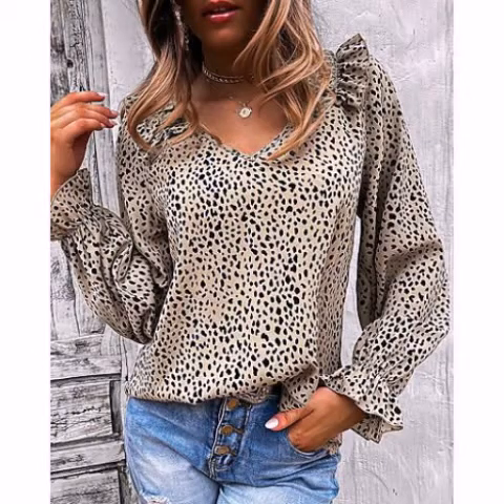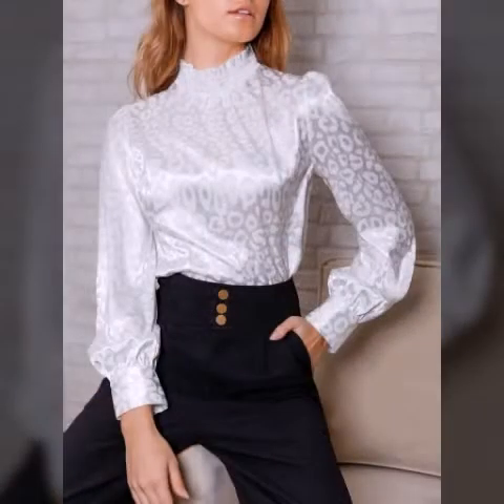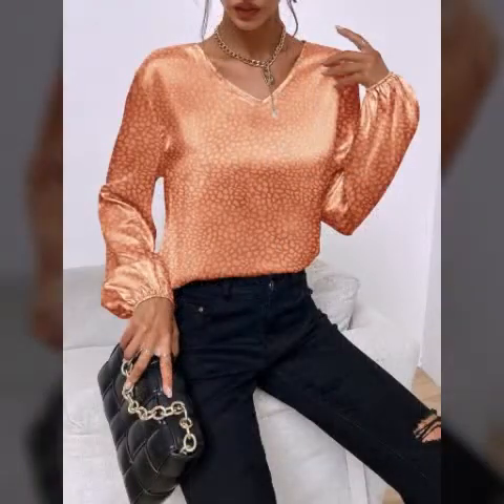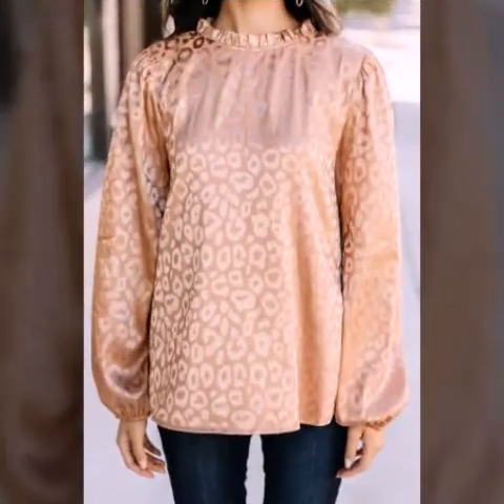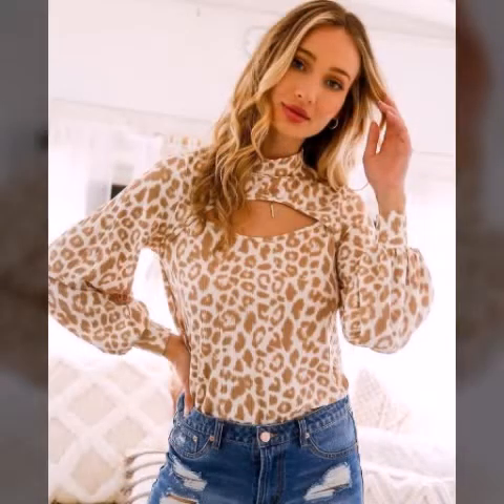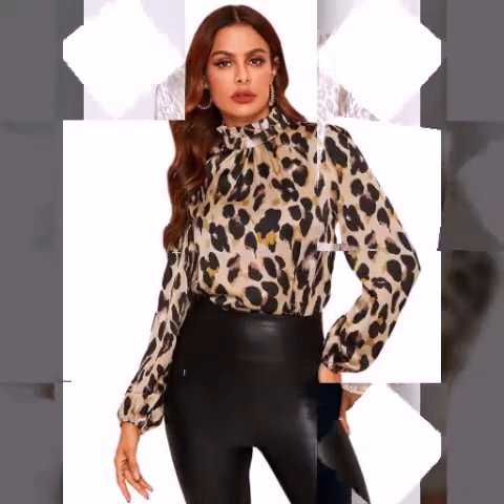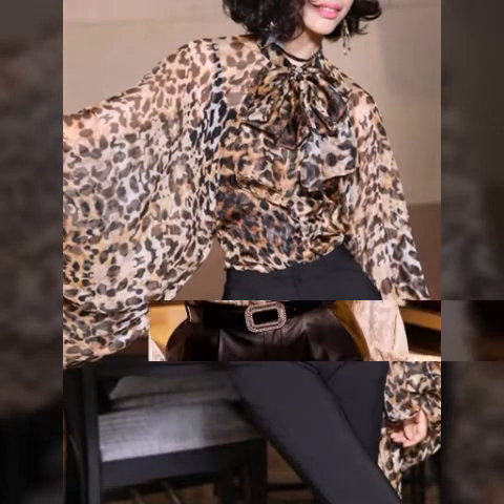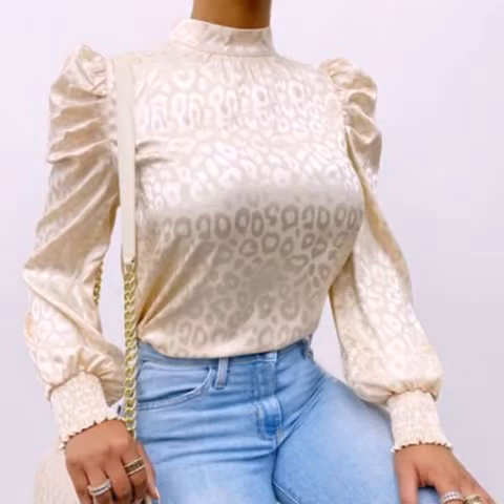how to wear leopard print blouse ideas/leopard print images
how to wear leopard print blouse ideas/leopard print images#zakiahomecreation